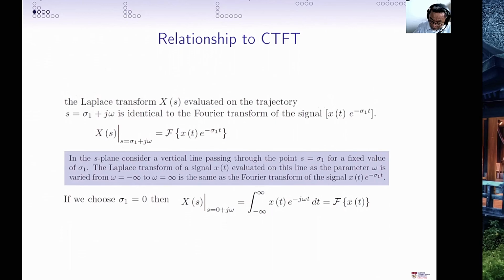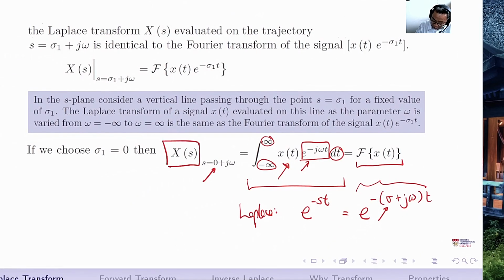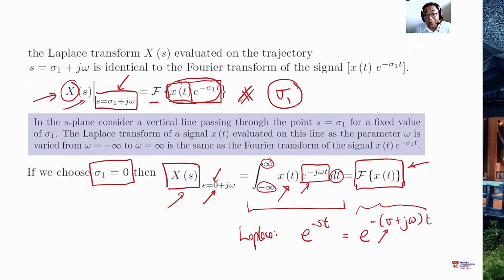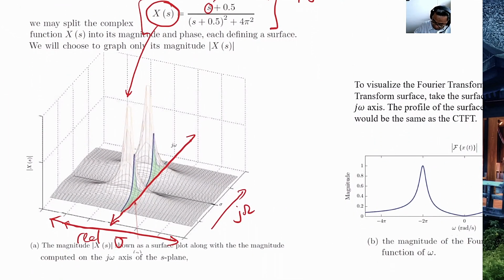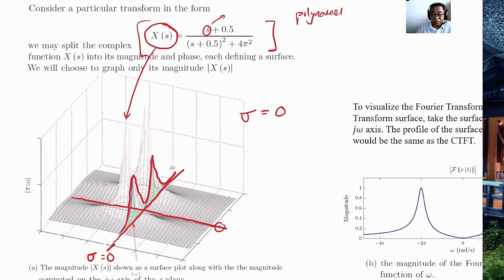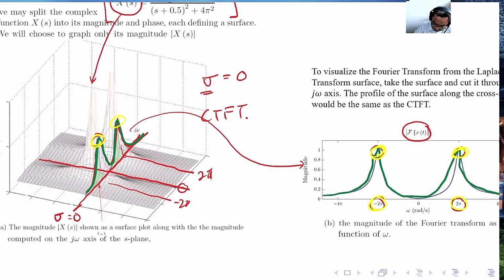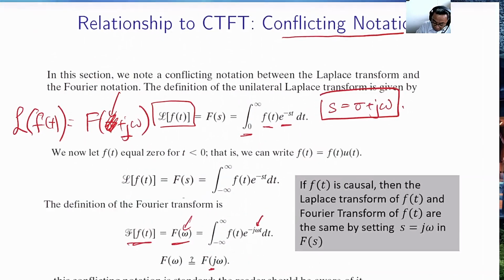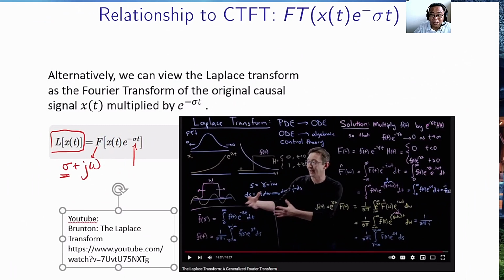Ch_A Laplace Sec 1 pg 5 - 8